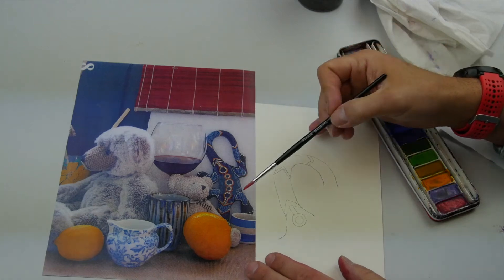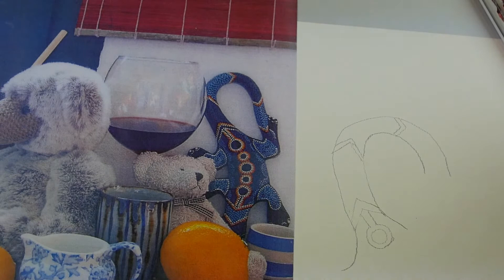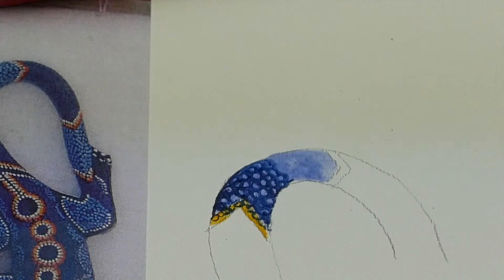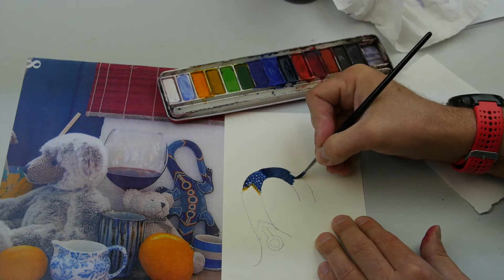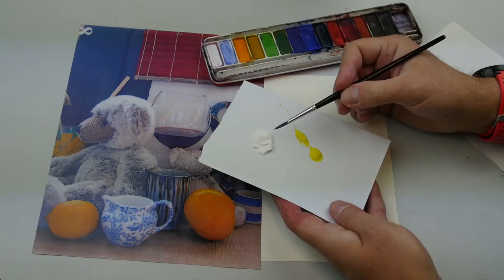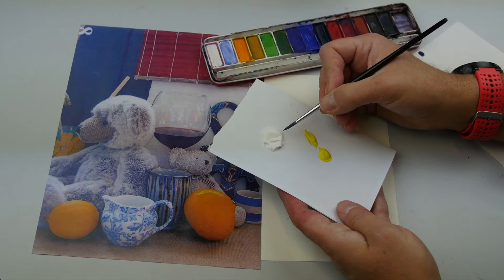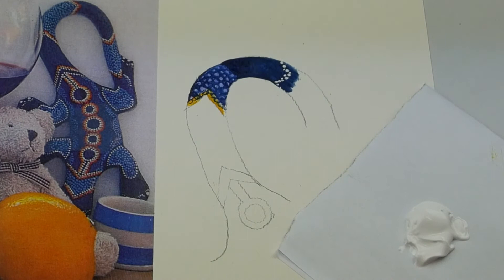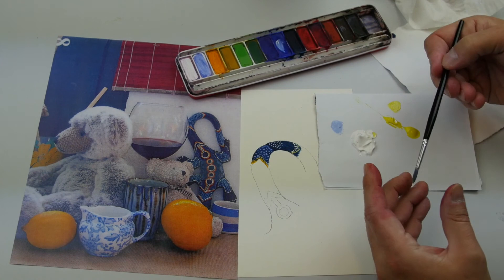Lizard Demonstration Painting